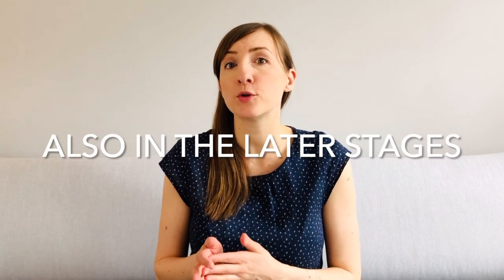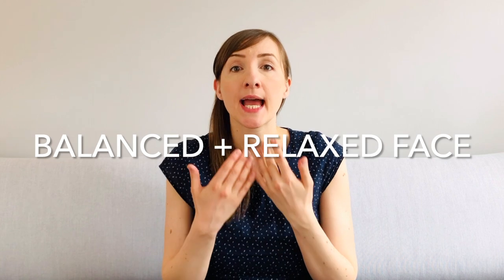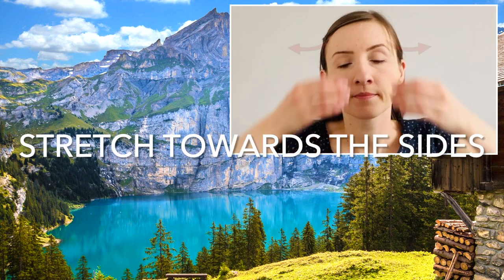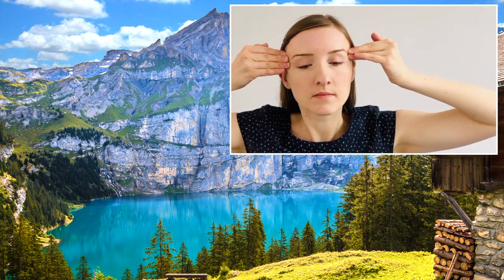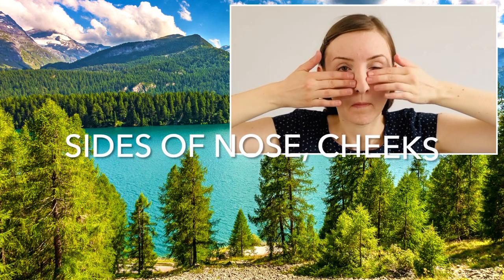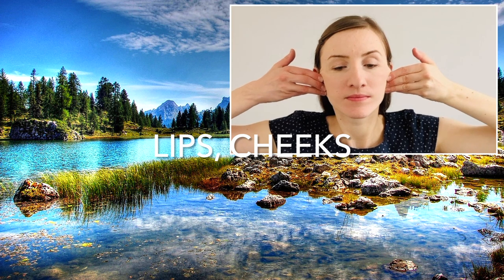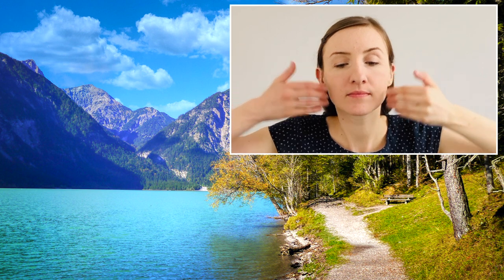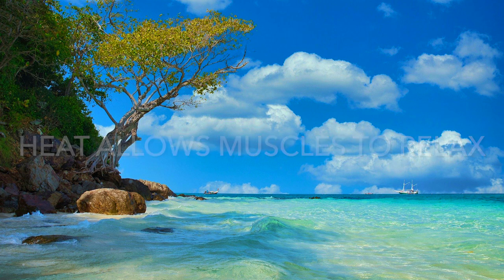FACIAL MASSAGE, Relaxing, Bell's Palsy, Stretching, Relaxation Techniques for your face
Allow your facial muscles to relax and come to rest! Enjoy this relaxing video 2-3 times a day, to keep your face balanced and relaxed.
If you suffer from Bell's palsy, you can already do this massage in the early stage, when your face is still floppy, and also in the later stages, before the active exercises.

If your facial palsy already persists since several months or longer with SINKINESIS - stretch your facial muscles:

00:00 Introduction on facial massages in the case of Bell's palsy
05:53 Facial Massage